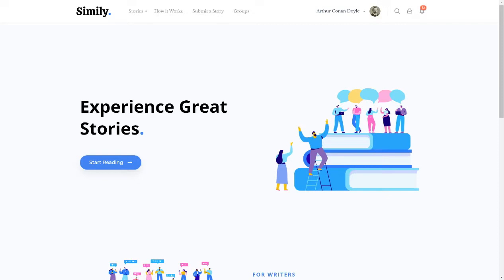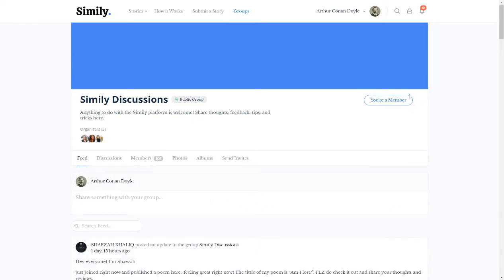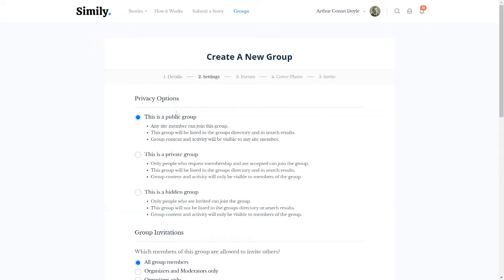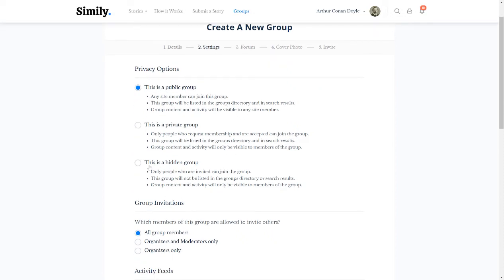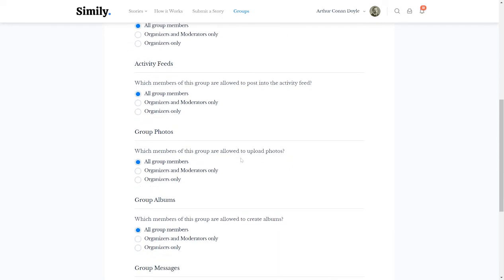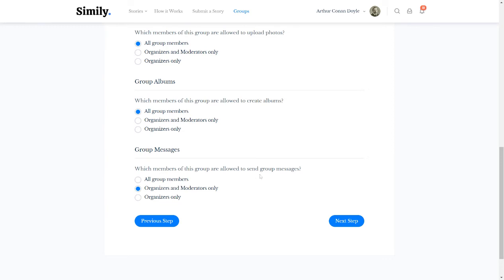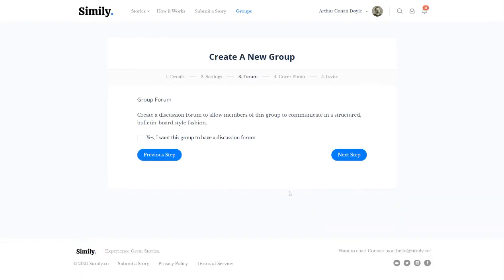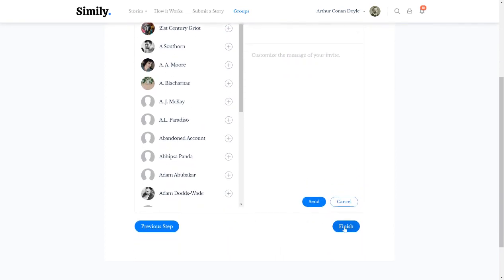How to Create and Join Groups on Simily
How to create and join groups on Simily.co

Simily is a platform for creative writers to self-publish short stories. Our goal is to help writers reach new audiences, hone their craft, and get paid in the process. Authors retain all copyright to their work and are able to remove their work from Simily at any time.